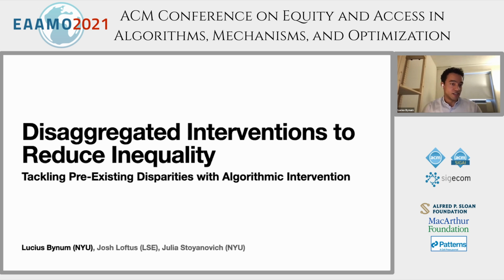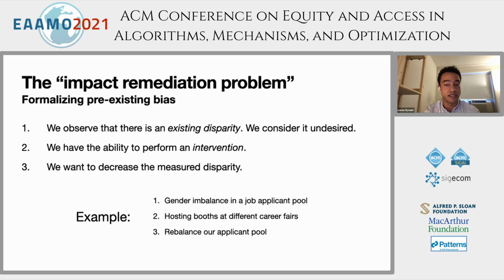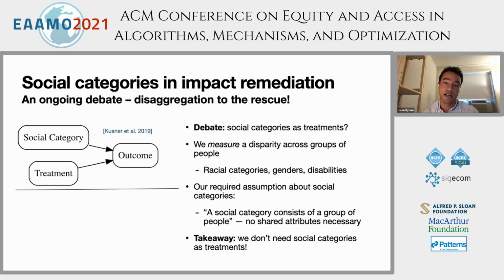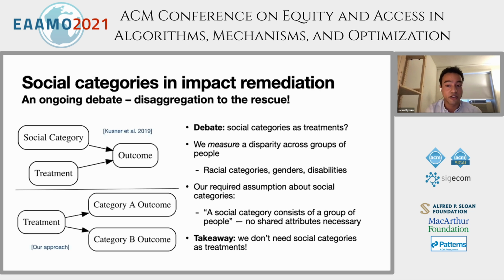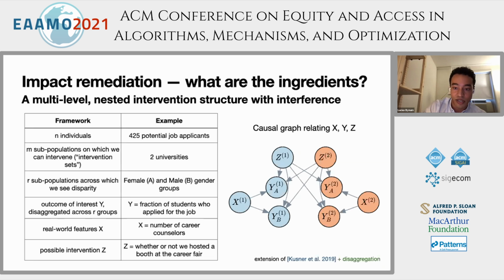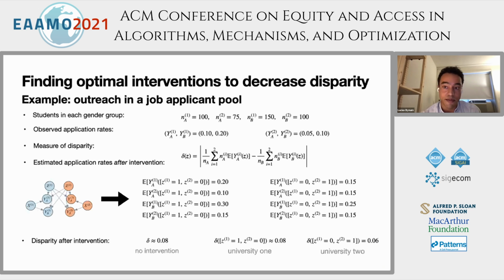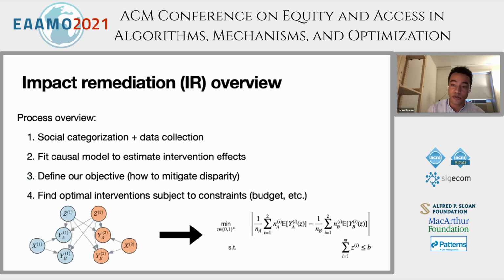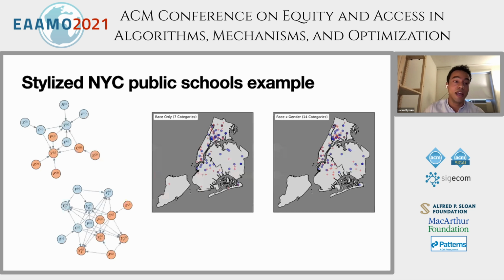EAAMO'21: Disaggregated Interventions to Reduce Inequality